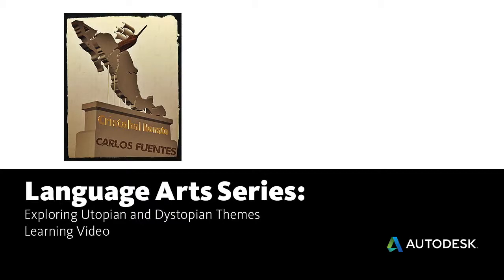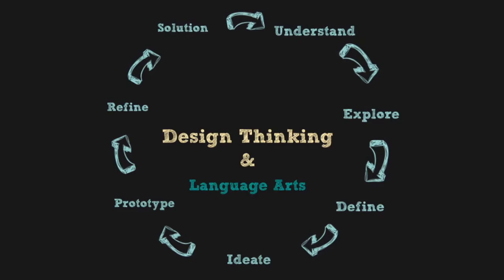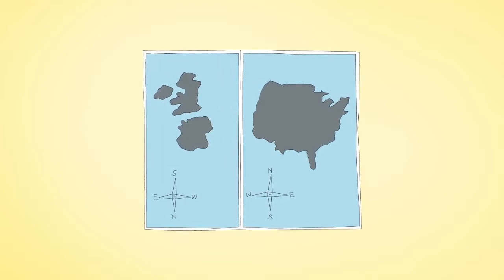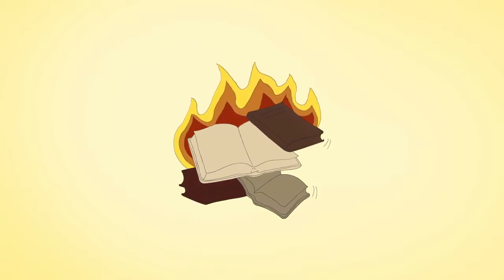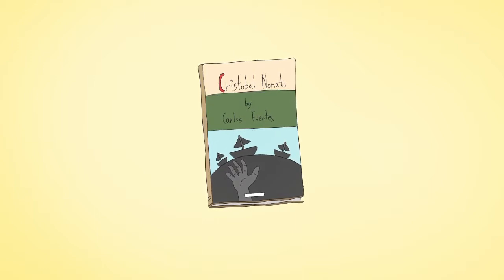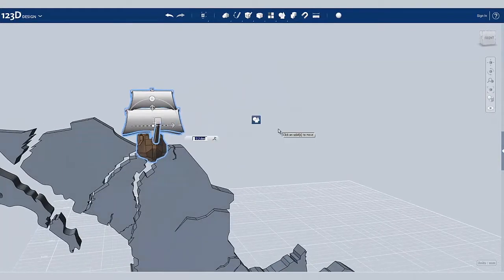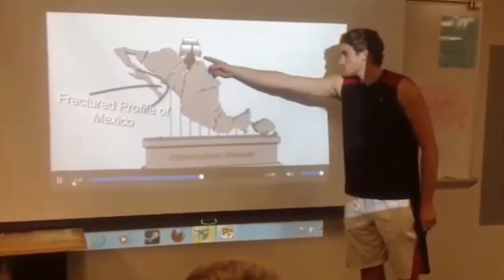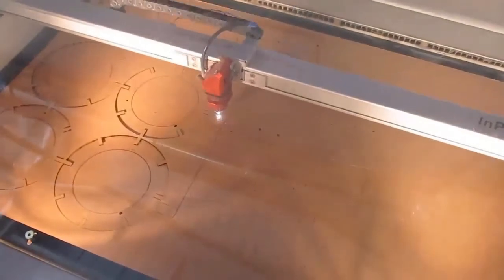Utopian and Dystopian